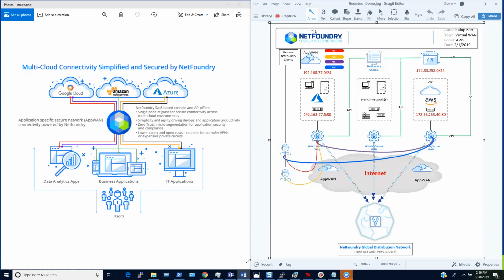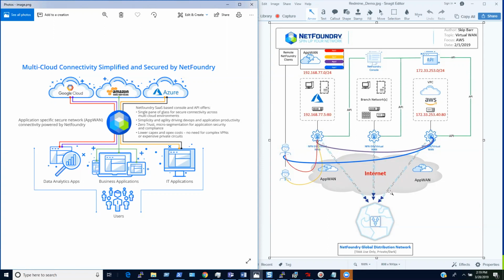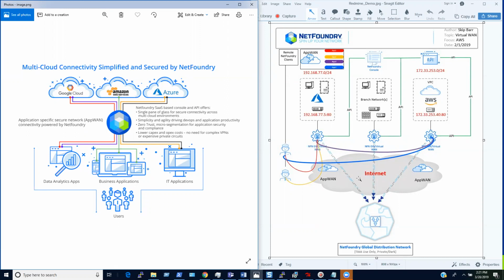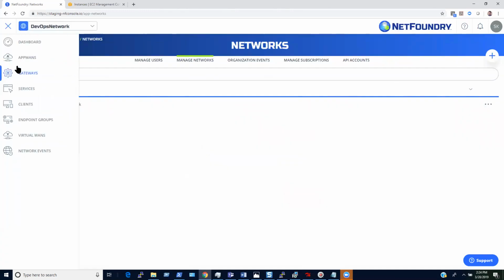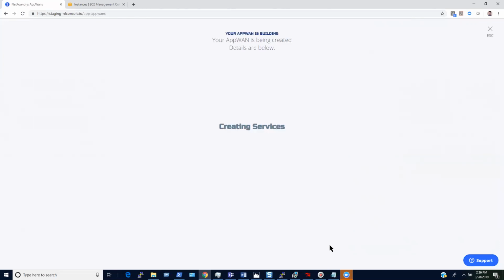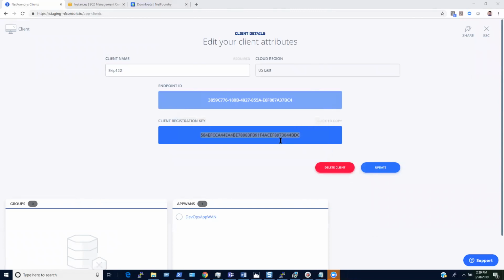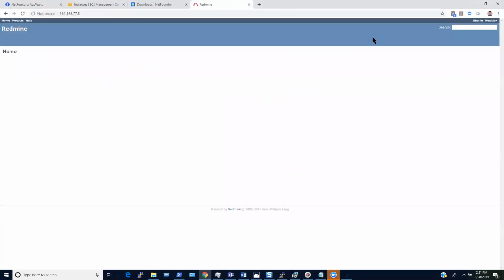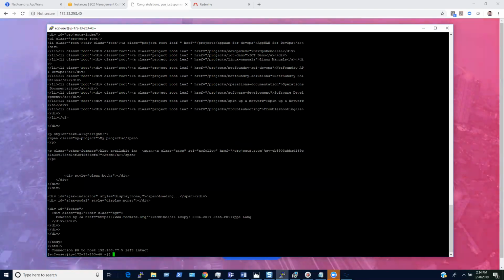DevOps Demonstration: Multi-cloud Connectivity with Netfoundry